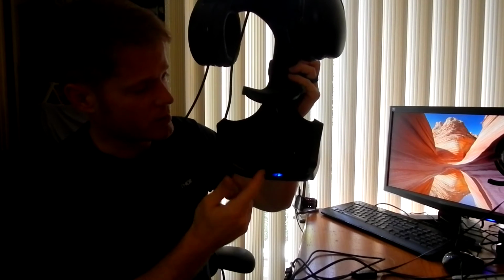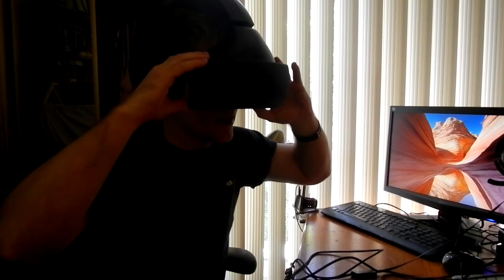Sony HMZ-T1 in a VFX1 Shell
Decided to mount my Sony HMZ-T1 into a VFX1 shell along with a MPU-9150 sparkfun sensor board and an Arduino Nano microcontroller board.  Makes for a really nice consumer level HMD.  The colors and black levels of the OLED Sony displays are beautiful.  Very comfortable to wear for long periods.  Uses Vireio Perception program to inject head tracking data into games such as Skyrim.  Even play a little Doom 3 BFG VR.